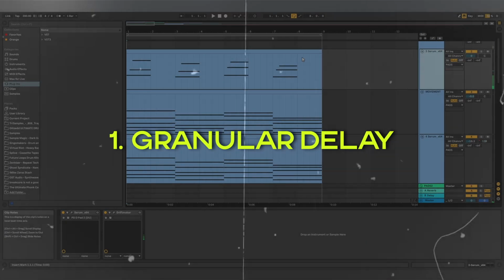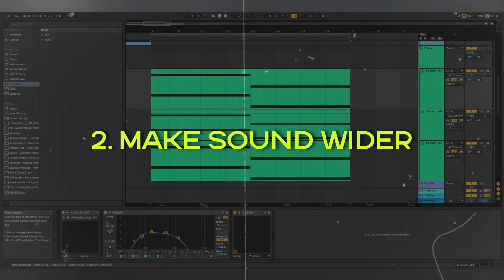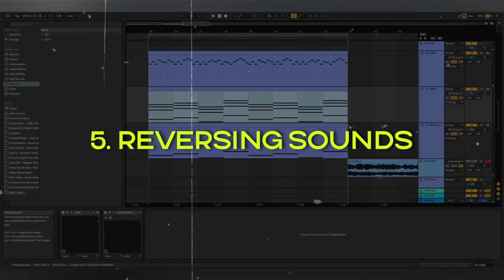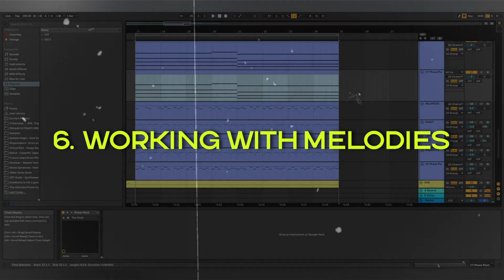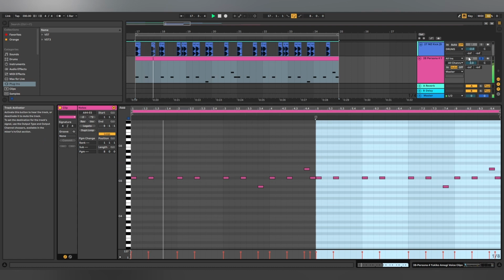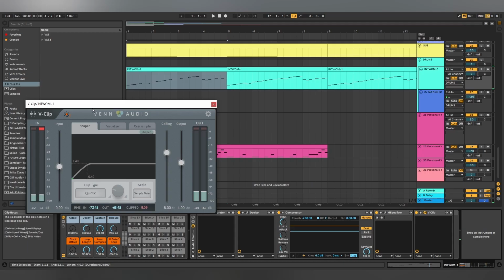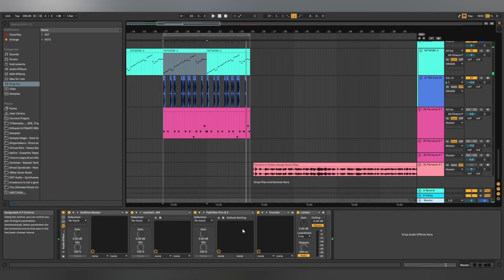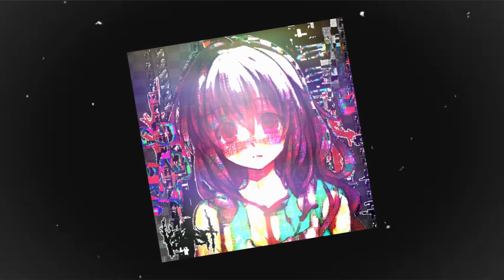11 tips to enchance your breakcore game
Sharing 11 tips about creating and enchancing a breakcore track in ableton live.  Share your ideas about breakcore in the comments!
0:00 – intro
0:18 - granular delay
1:19 - make sound wider
1:45 - separating pads
2:07 - another granulator
2:24 - reversing sound
3:30 - working with melodies
4:02 - vocal melodies
4:32 - vocal processing
5:01 - drums processing
6:09 - drum layering
6:42 - mastering tips
7:38 - most important tip
7:44 - outro